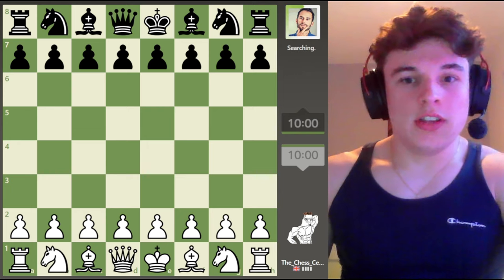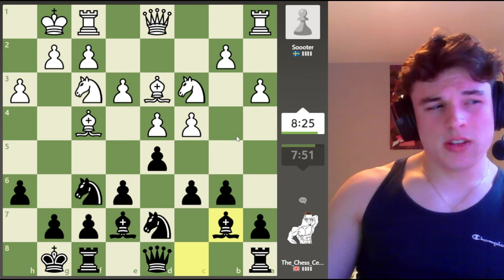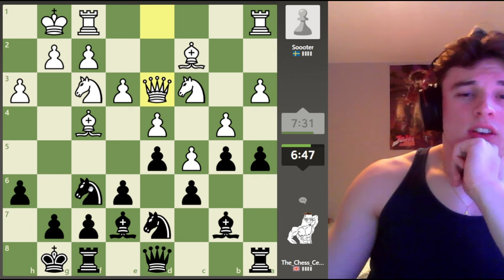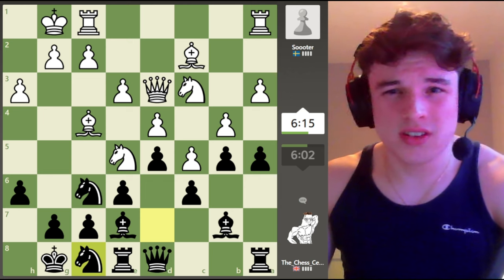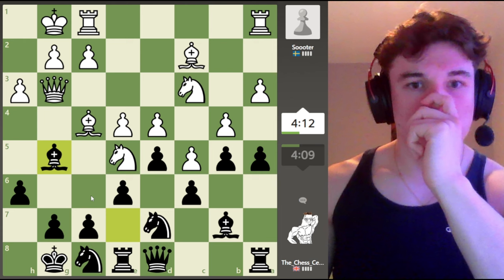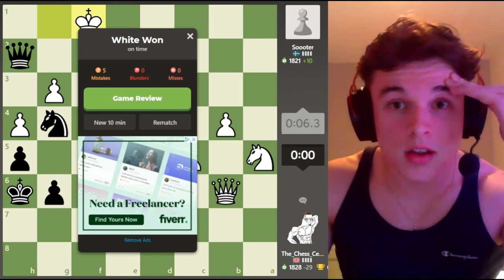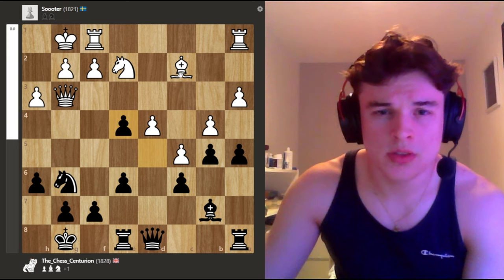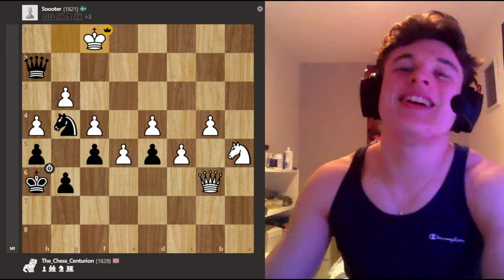This Time Format Was A Bad Idea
The Slav Defense was the opening of choice today (Turned into a semi-slav defence) which quickly turned sour as I was put massively on the defensive in today's rapid game against a strong opponent on chess.com. As it came down to the wire and time ran low, the game got absolutely crazy...
I hope you find this video enjoyable / educational :)